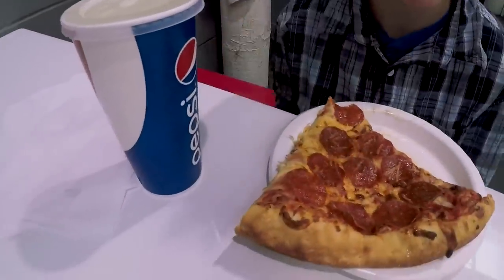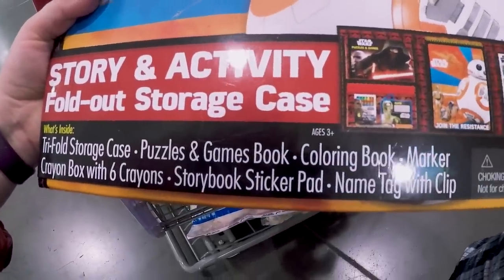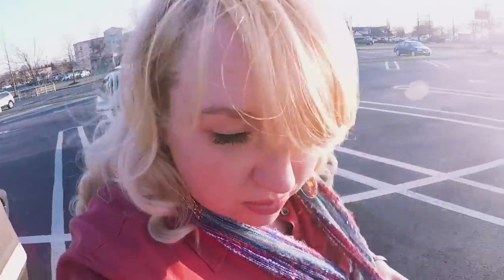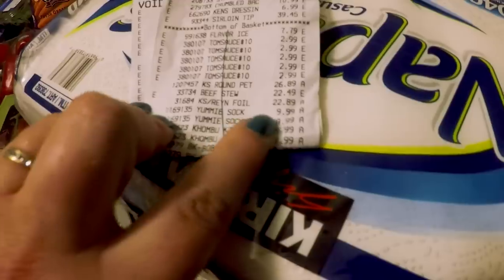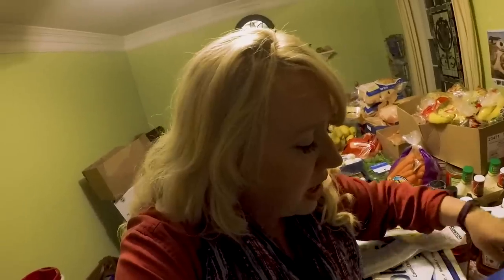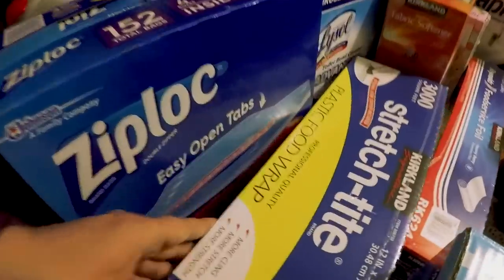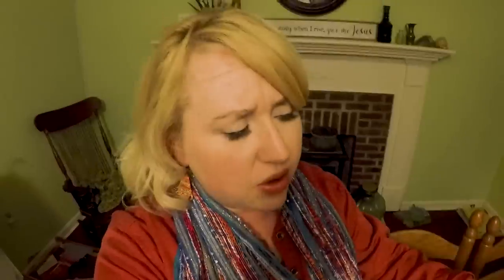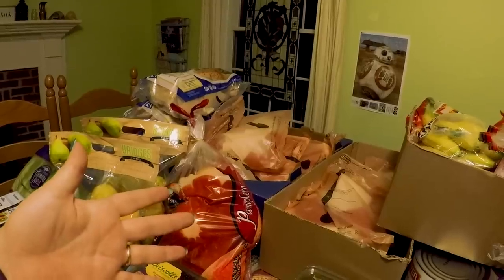🍓🍏$1,000 HUGE LARGE FAMILY COSTCO GROCERY HAUL 🍌🍞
Yeehaw, friends! Today I have a brand new HUGE large family grocery haul for Costco for you. This massive Costco haul came in at around $1,000 which breaks down to $700 in large family food items and $300 worth of household items (including more books for our homeschool library). Have a super duper day!! xoxo

Jamerrill Stewart
4 Weems Lane #220

8 Quart Instant Pot
14 Quart Electric Pressure Cooker
7 Quart Slow Cooker